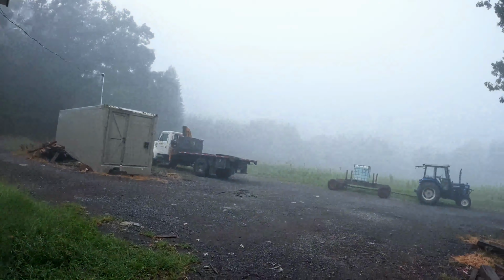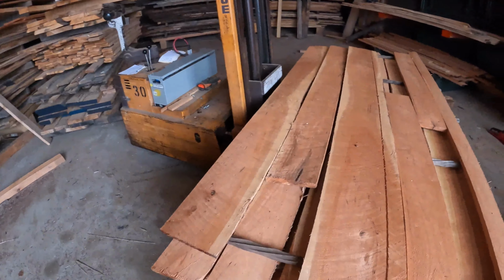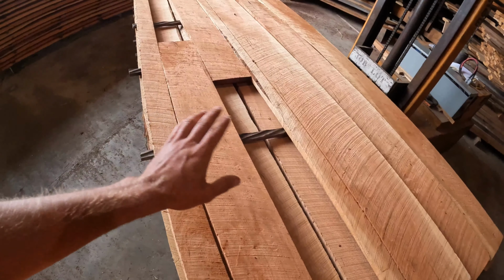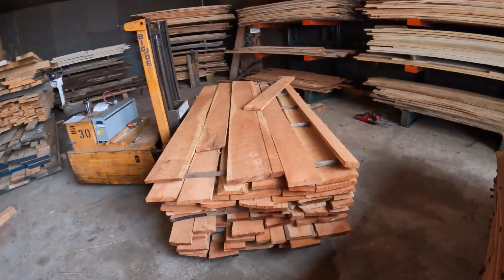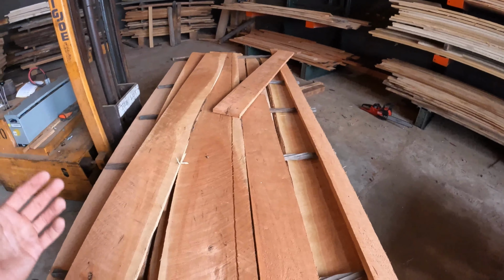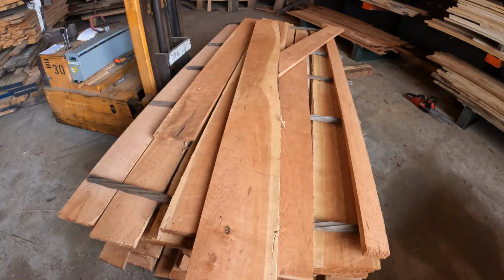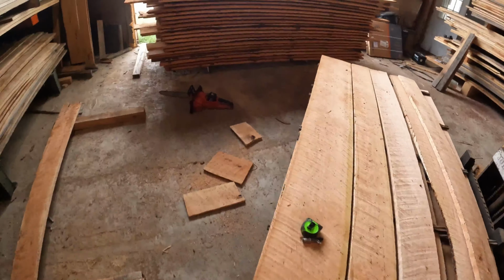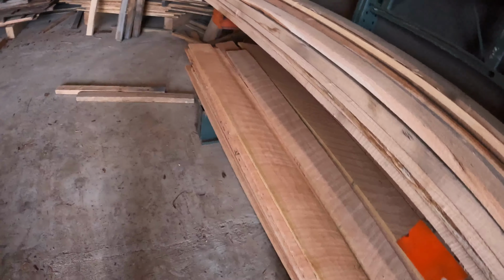How I grade kiln dried lumber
In this video I sort and grade a stack of Cherry that just came out of the kiln to prepare it for sale.

We're a small sawmill and wood products business in Eastern Pennsylvania.  Join me for videos on all things wood from the forest to the final product.  We'll cover a wide range of topics about lumber and woodworking, machinery and heavy equipment, and even our family's Christmas tree farm.